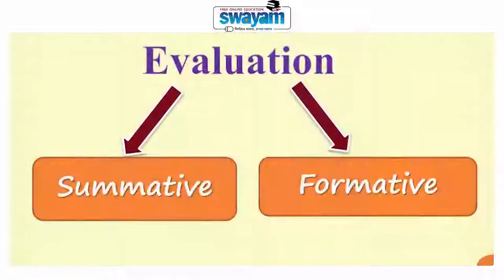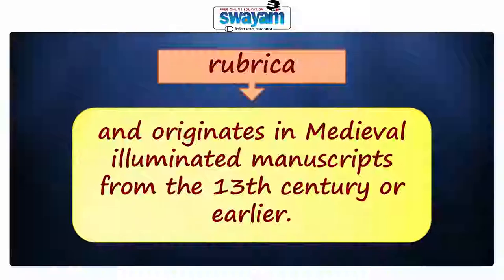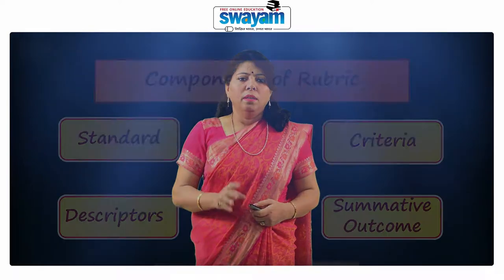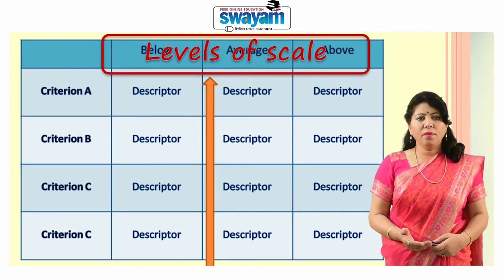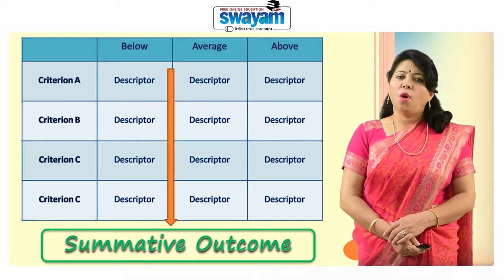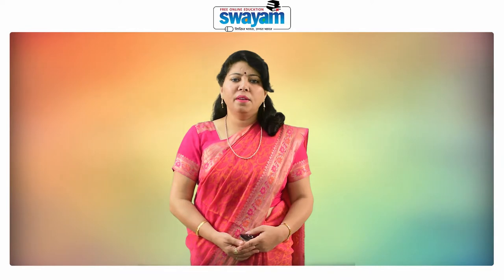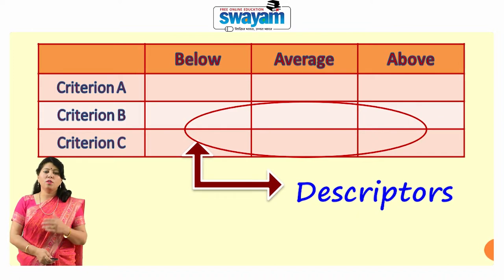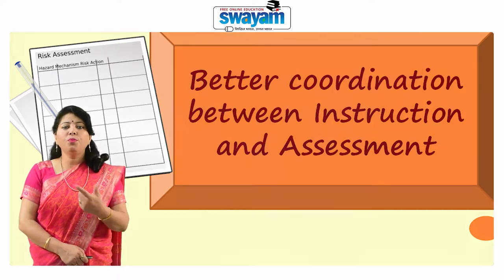Concept and Educational Uses of Rubric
Concept and Educational Uses of Rubric by Dr. Kiran Lata Dangwal, Department of Education, University of Lucknow, Lucknow.